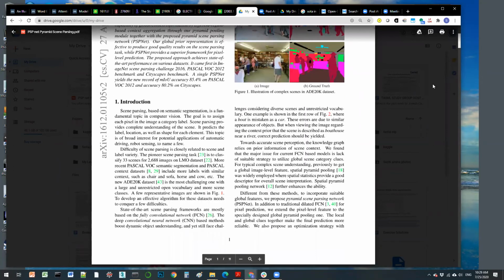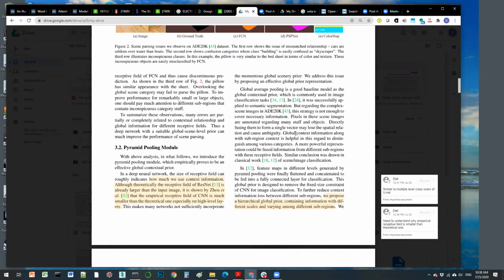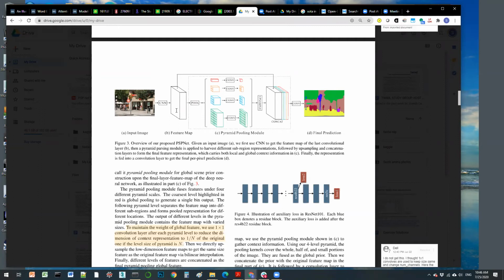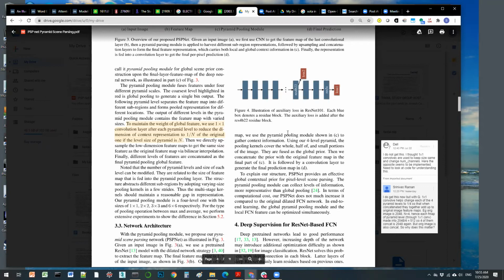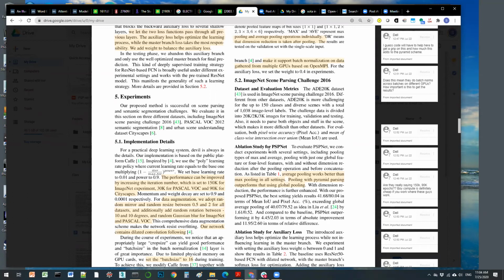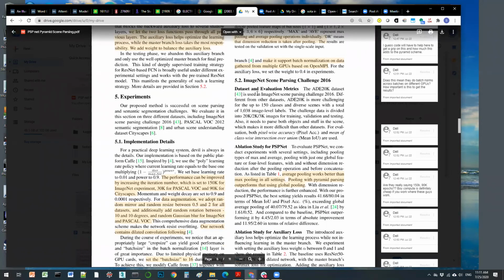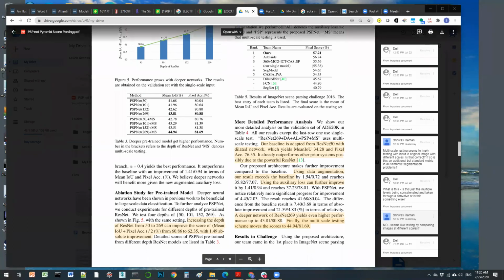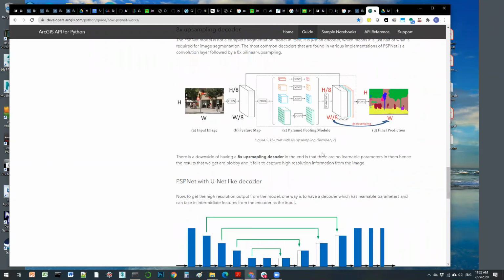TWIML Kaggle Meetup Summer 2020